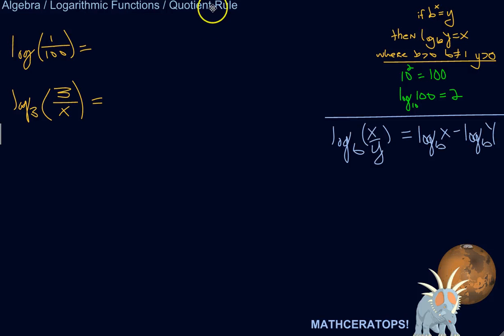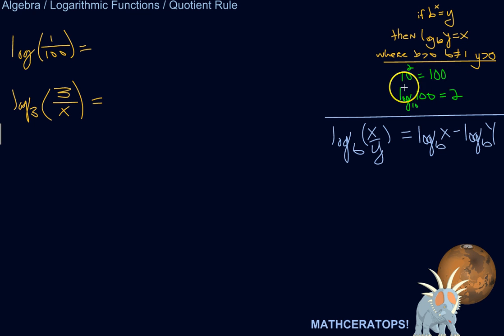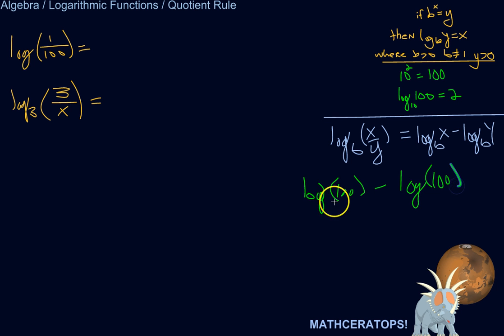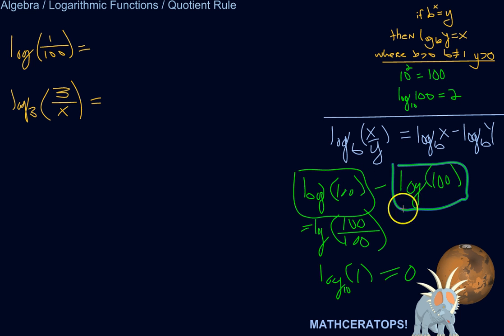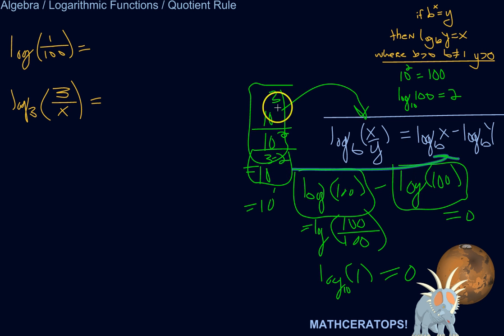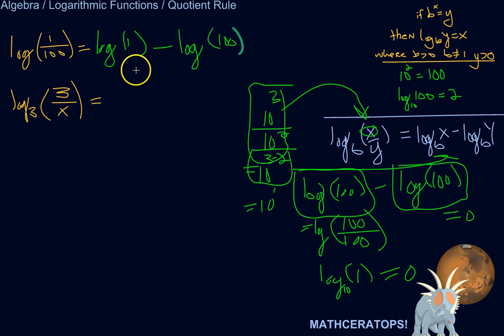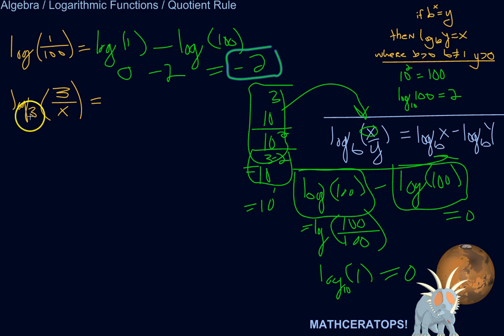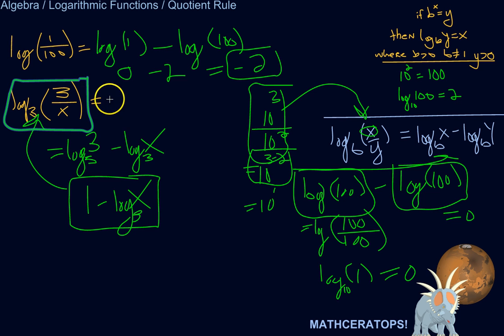The Quotient Rule for Logarithms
| In this lesson, I'll show you a little bit about why the quotient rule for logs makes sense, and then we'll apply the rule to a couple of examples, showing how it can help simplify or rephrase log problems!